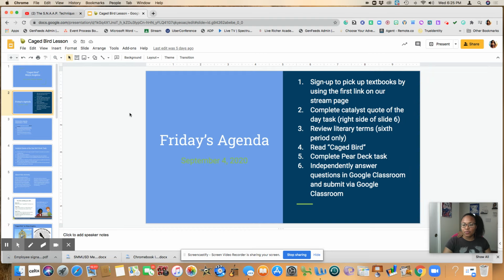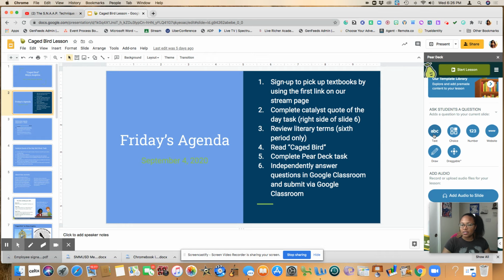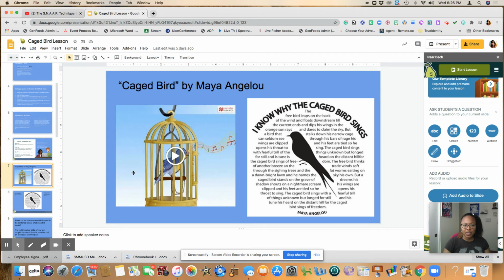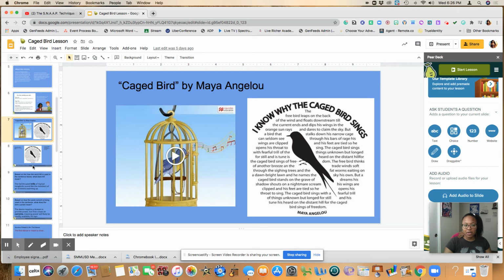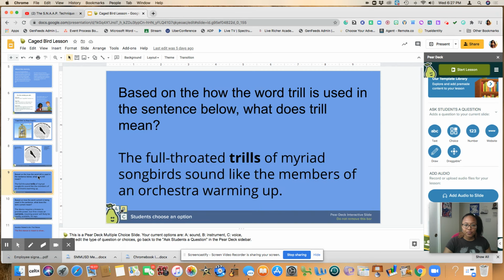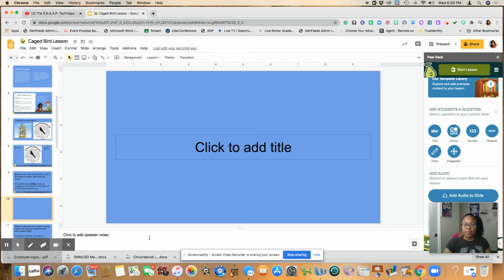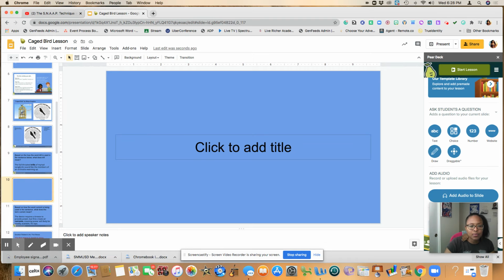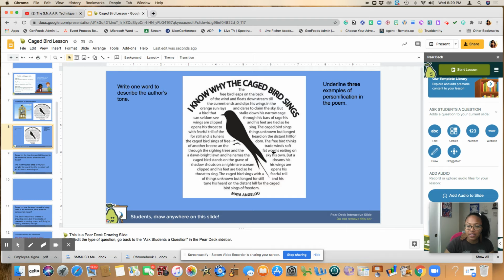Benefits of Using Pear Deck Add On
Why might you want to use the Pear Deck Add-on? It allows teachers and students to gain immediate feedback. It is also a tool that allows a slideshow to become interactive since you have the ability to add questions or tasks for students to complete in real-time. It is a tool that is providing students with the opportunity to test their knowledge without being penalized; yet, it allows the teachers and students to check levels of understanding. I recommend you try it with your students especially since it is an easy tool to navigate. I find this tool easier to navigate than Nearpod.